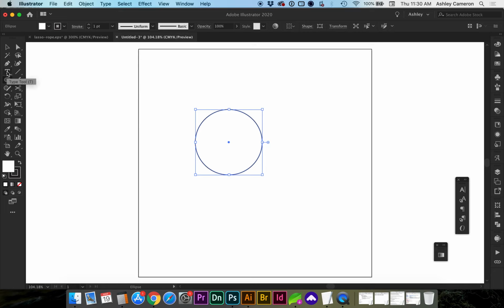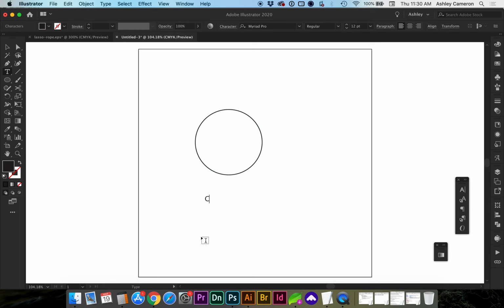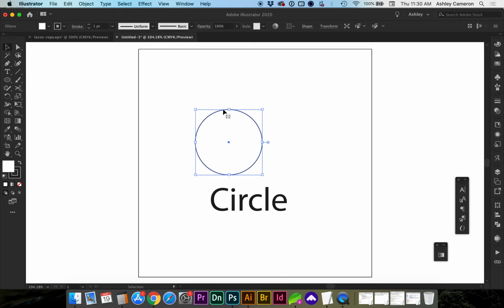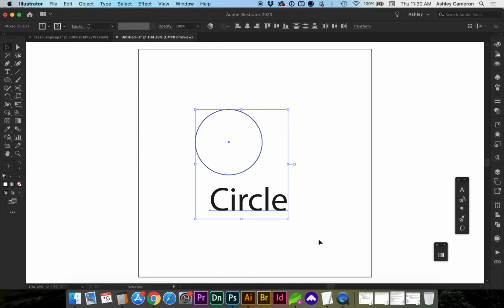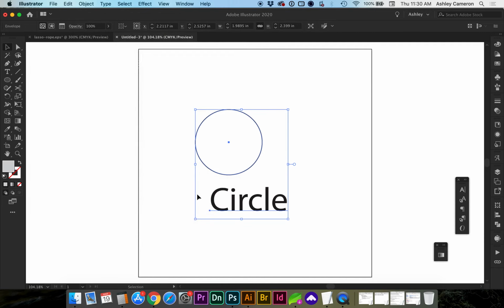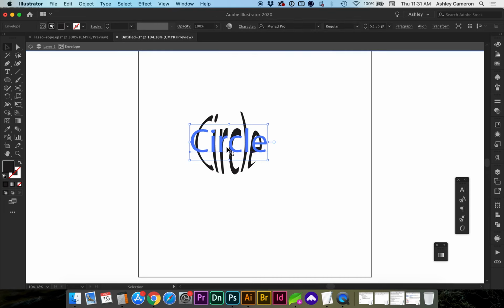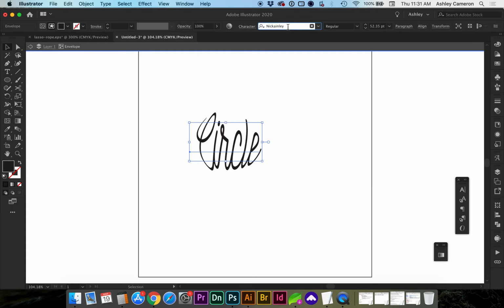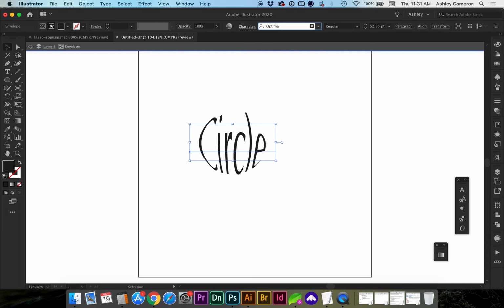Wrap Text to Fit a Shape in Adobe Illustrator